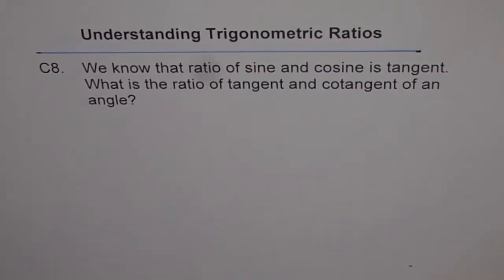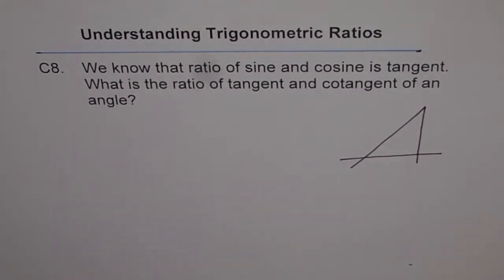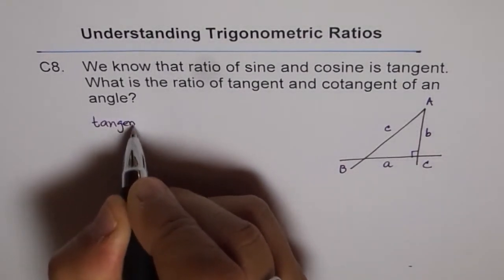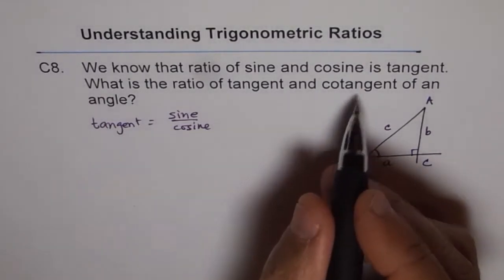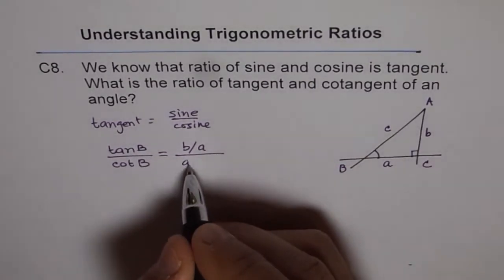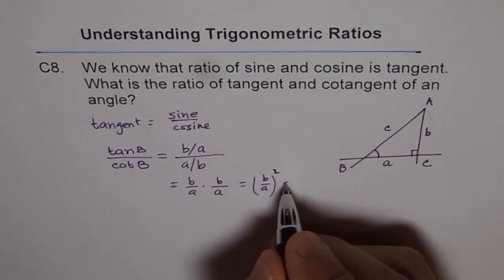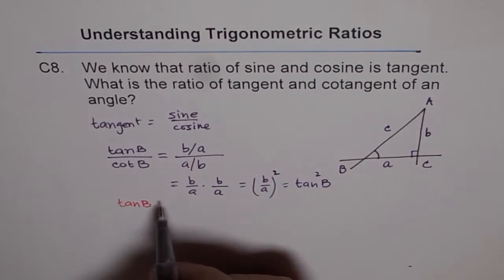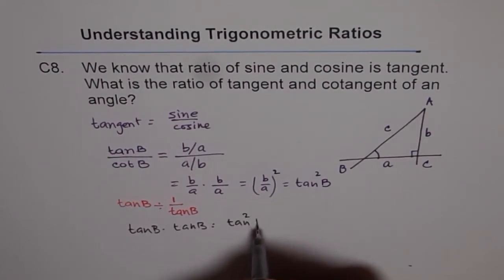Ratio of tan and cot C8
Determine the ratio of these reciprocal functions.